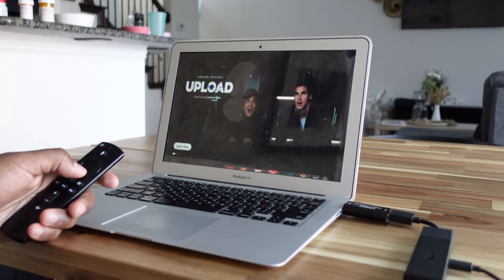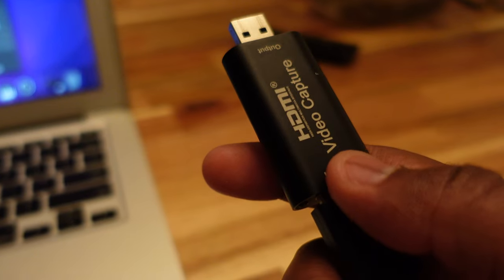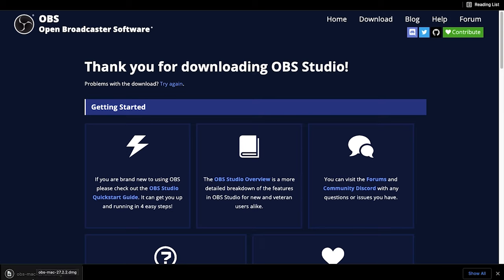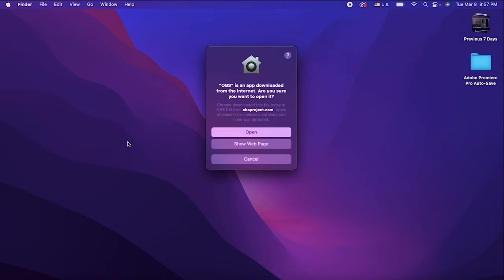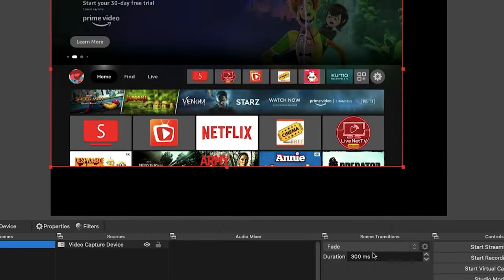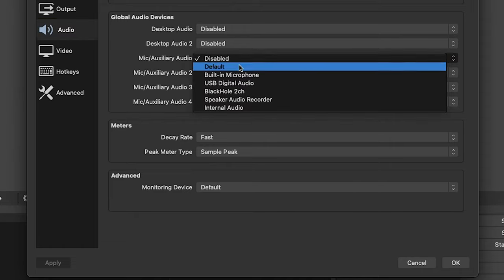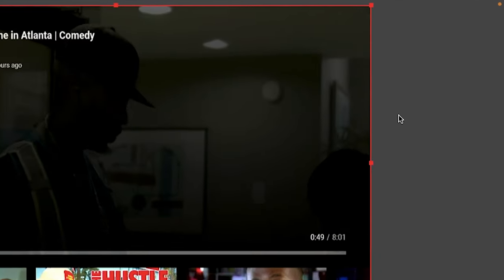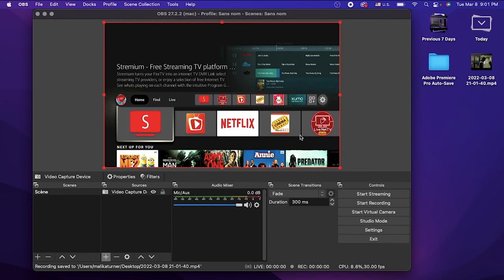How to Connect Any Firestick to MacBooks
With this $15 video capture card and the free OBS program we can easily connect and use our Amazon Firesticks on our Apple Mac computers! This also works with the Google Chromecast With Google TV, Android TV device, any other TV streaming device and video game systems as a cheap HD capture card option.

LINKS
If you notice a price increase or the item becomes unavailable
please let me know in a comment
so I can find a replacement for around the same price

Standard USB A option
(updated on 5/29/2023)

You may need an adapter for the USB C option

If you need the full step by step guide, here's
How To Use A Firestick On Windows Computers

GUIDE
0:00 - introduction

0:21 - requirements

1:16 - how to install OBS on Macs

2:41 - how to connect capture card to OBS

5:15 - a treat for watching to this point

5:54 - conclusion

MUSIC
1. Aviino - Perfect Storm

2. fantompower - Endless Ether

Sony ZV-1 camera only